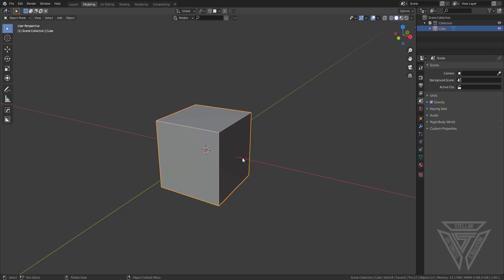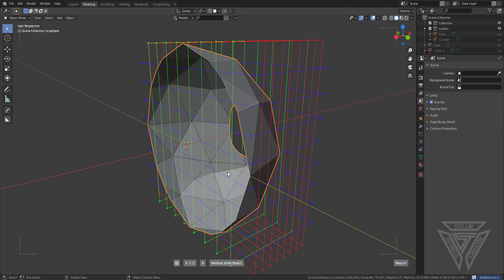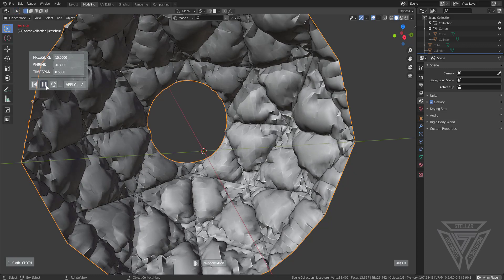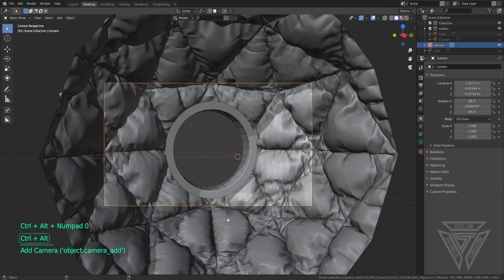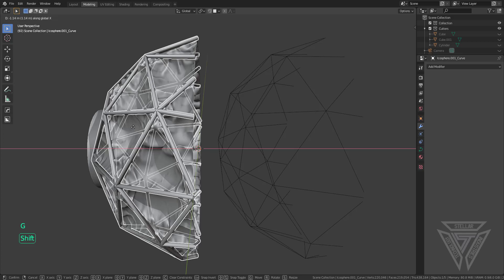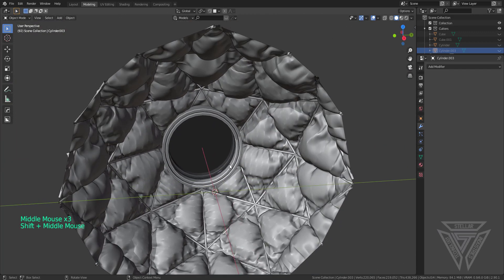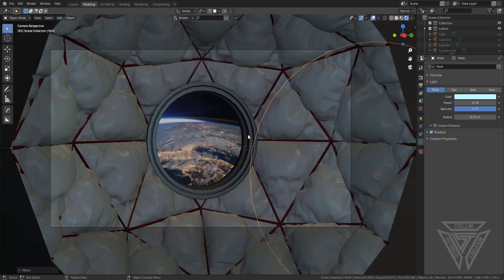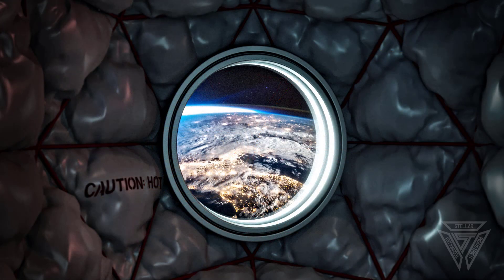More Fun With Cloth Using Hard Ops!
In this video, I make a quick lil demo spaceship/ISS pod using some of the new features that have come out with the new update of Hard Ops!